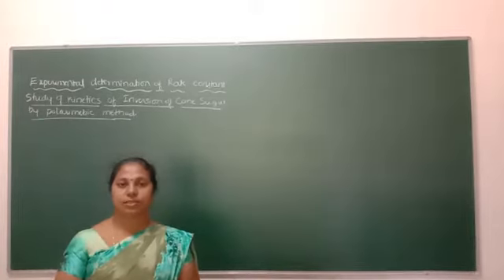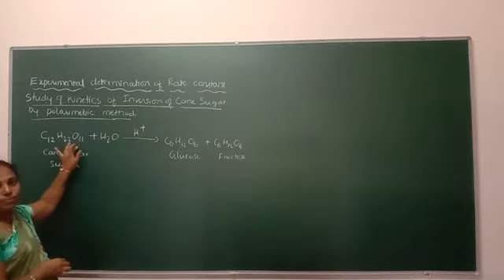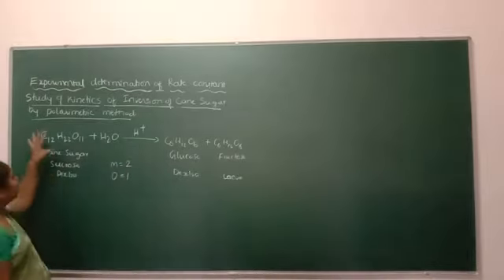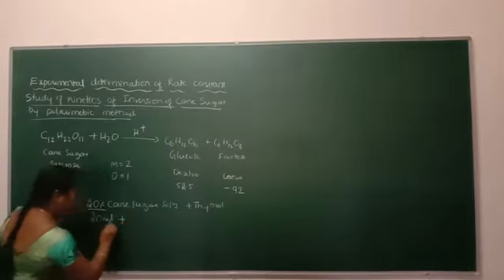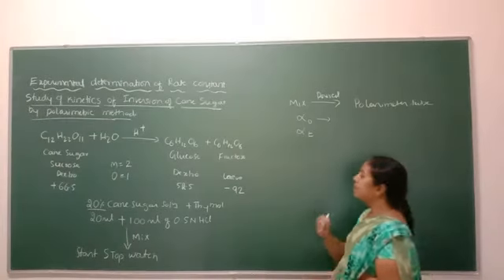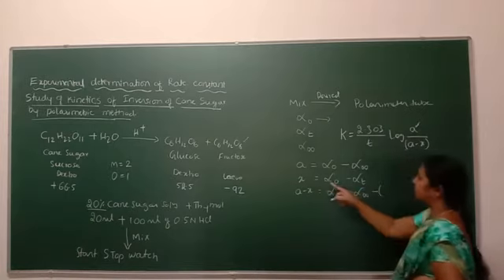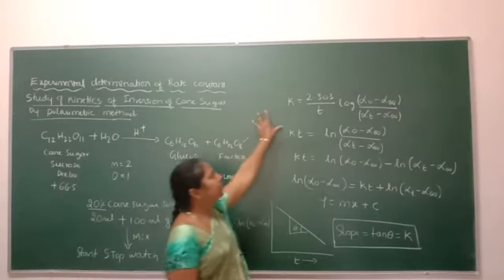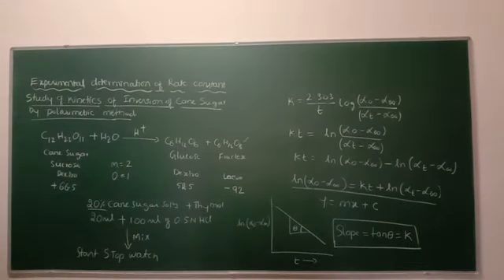INVERSION OF CANE SUGAR